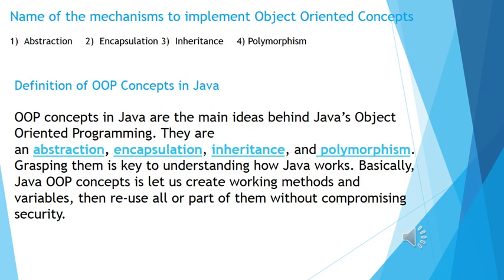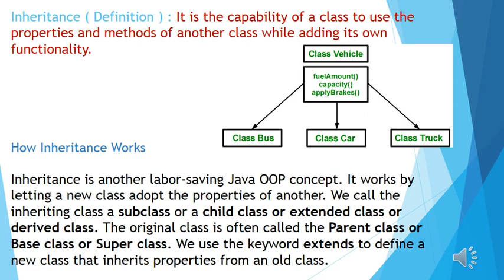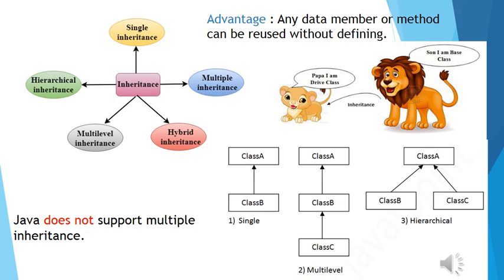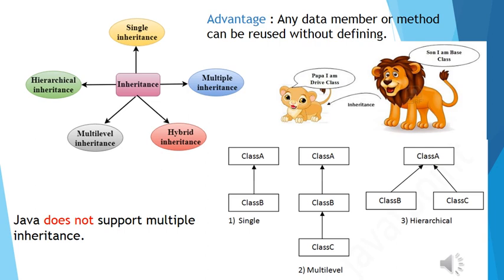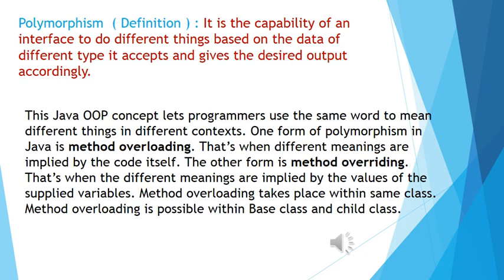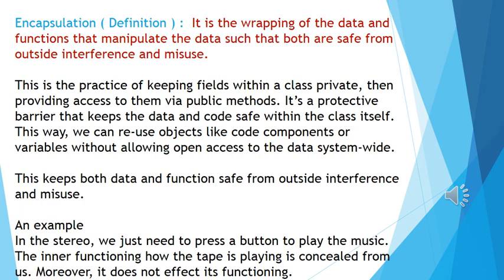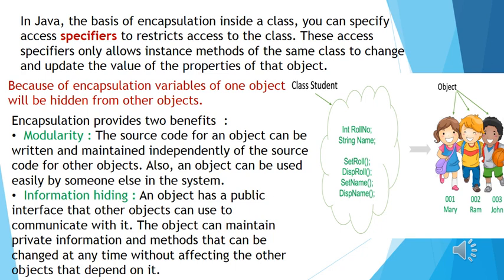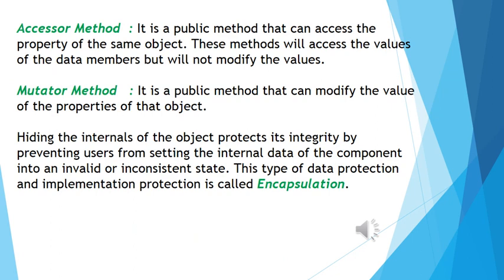cl 9 wk 2 1 computer ix 23rd april 2021